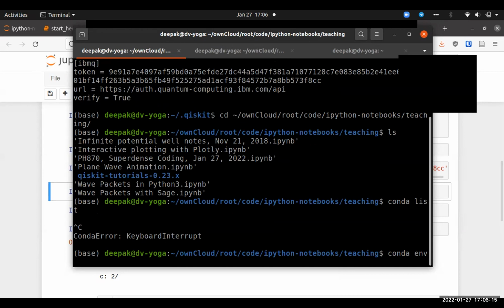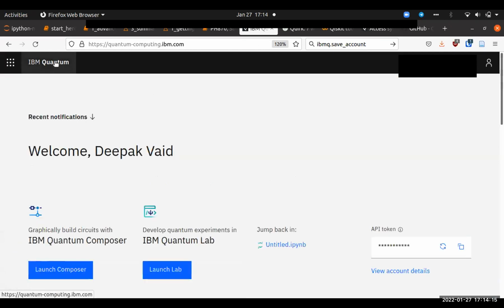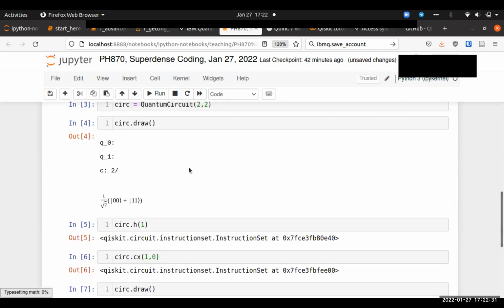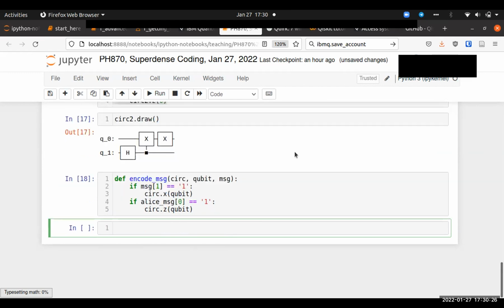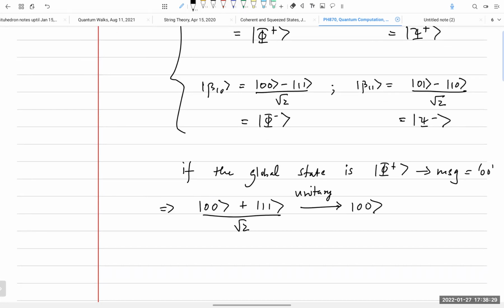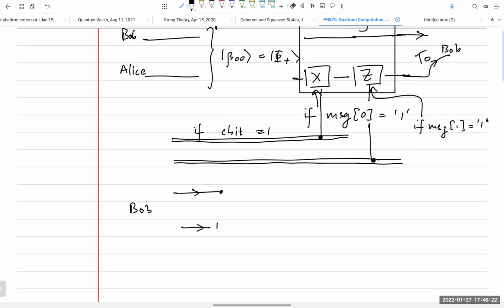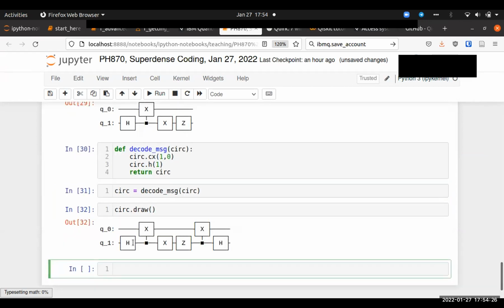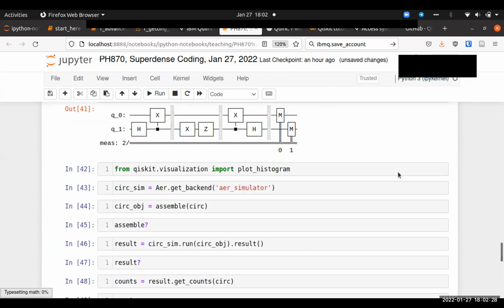Quantum Computation, Lecture 12, Superdense coding with Jupyter, Jan 27, 2022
I cover some aspects of the decoding procedure in the superdense coding protocol which I had glossed over in the last lecture. I show how to install qiskit in a Jupyter environment on your local machine, how to create the circuit for superdense coding, simulate it with the qiskit Aer backend and plot the results.